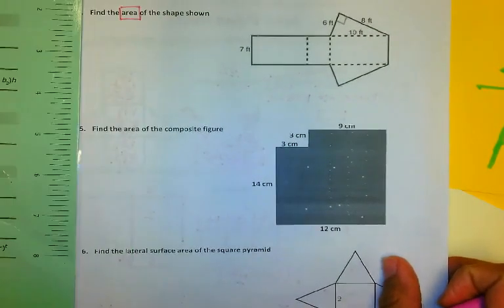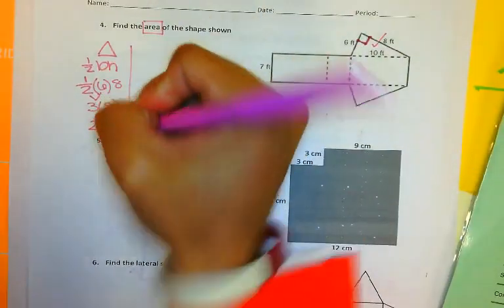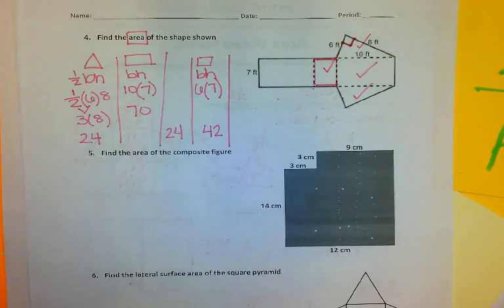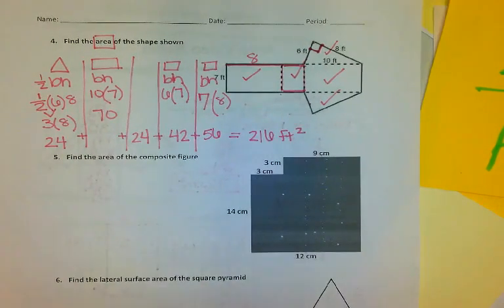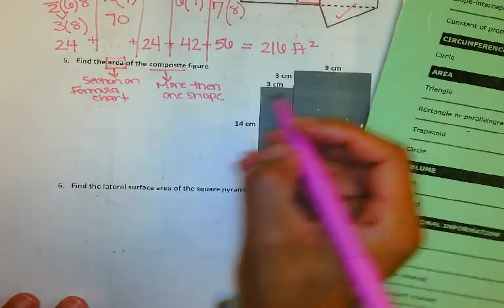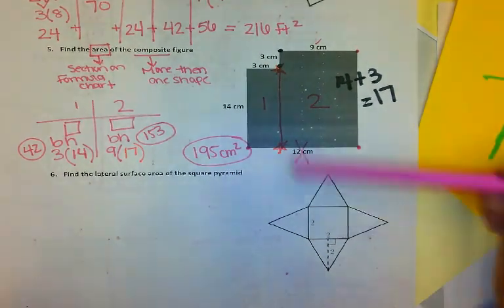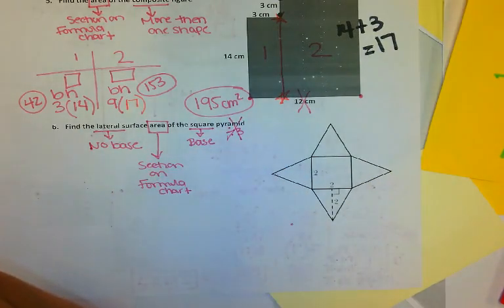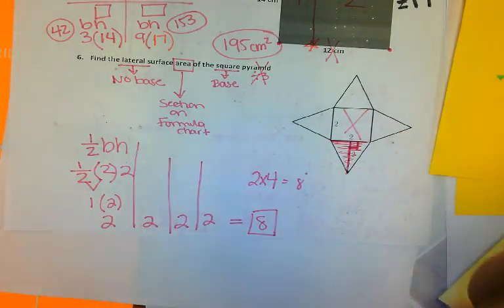Area Video Notes #4-6